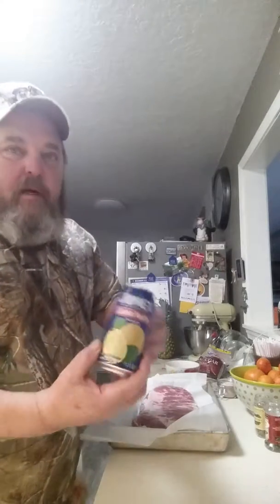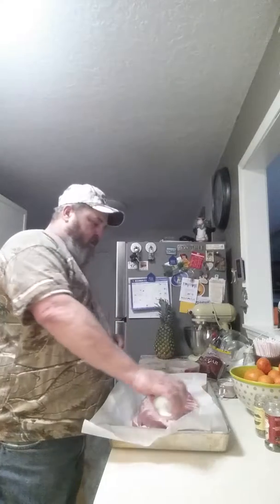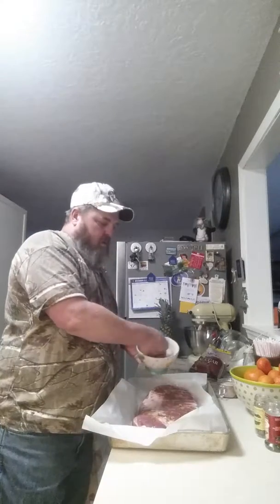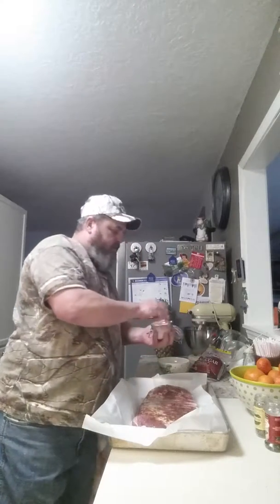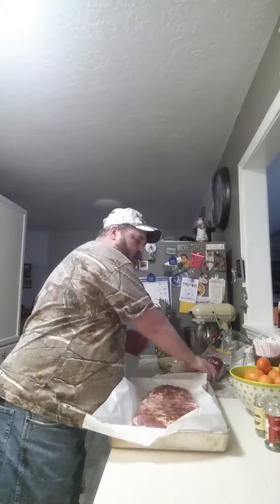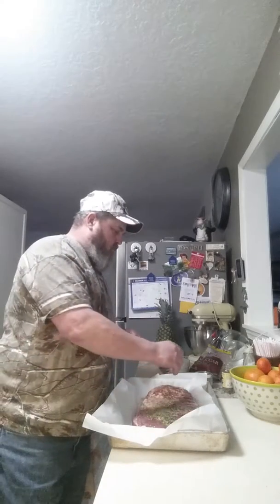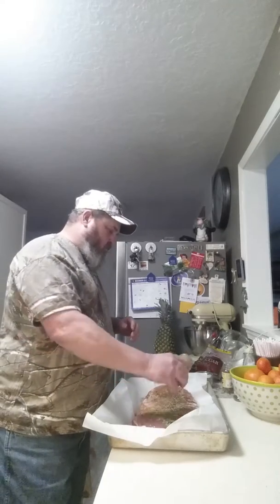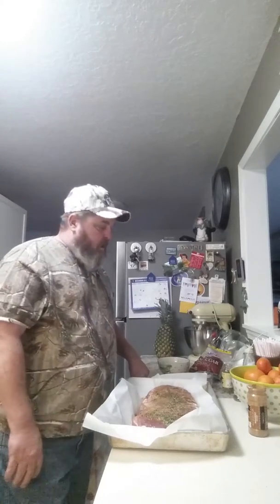KC Pit Boss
Cooking ribs